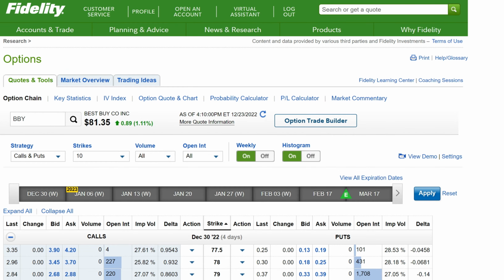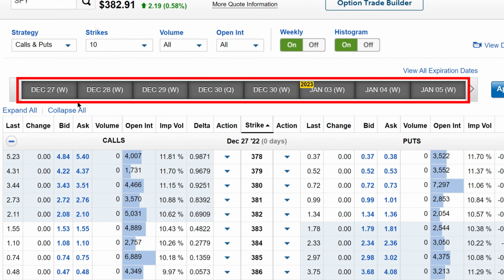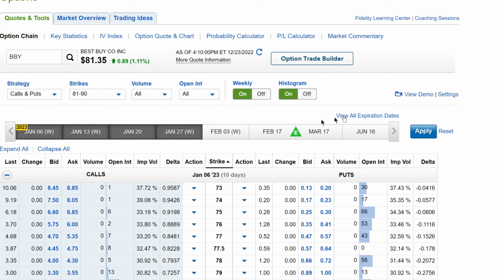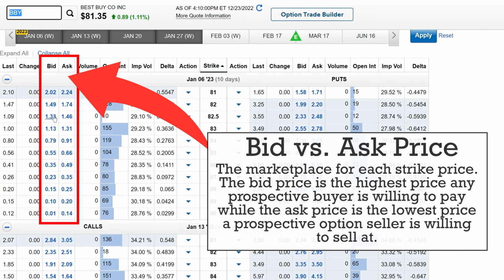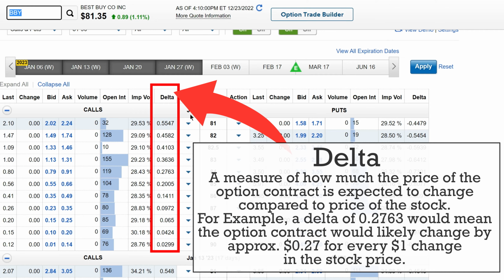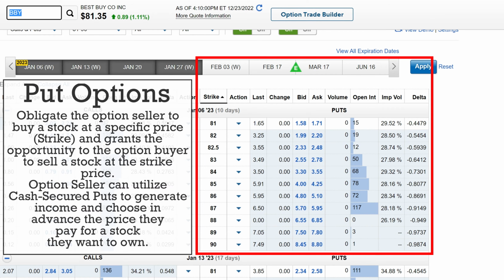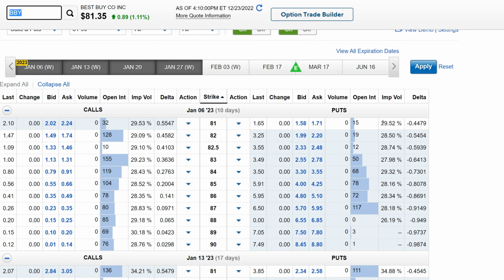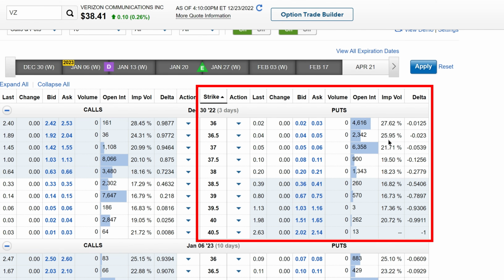Fidelity Option Chain: EVERYTHING You Need to Know!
In this video we are talking about everything you need to know to understand and operate the Fidelity Option Chain for selling options as a Dividend Investor.

Want to increase your option selling knowledge and get started! You can also Work with Joe 1 ON 1!